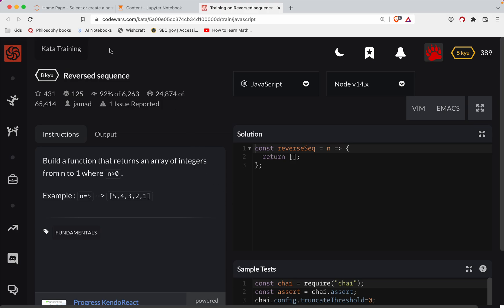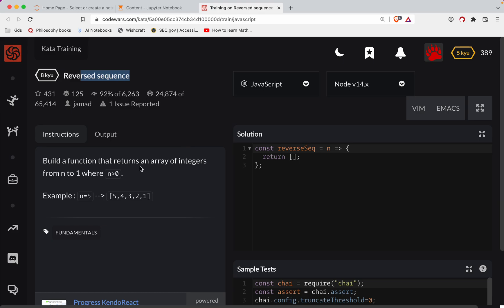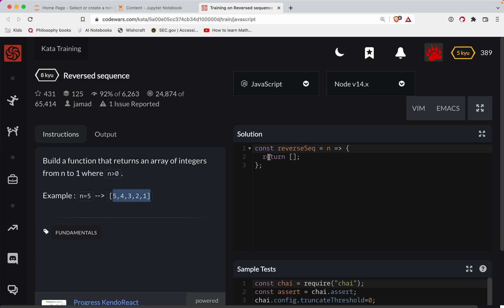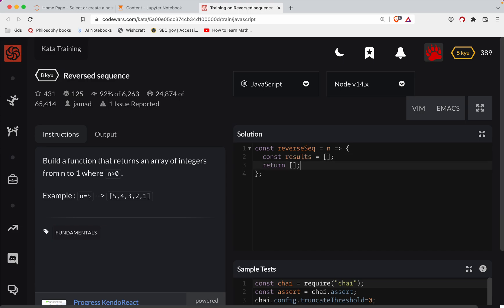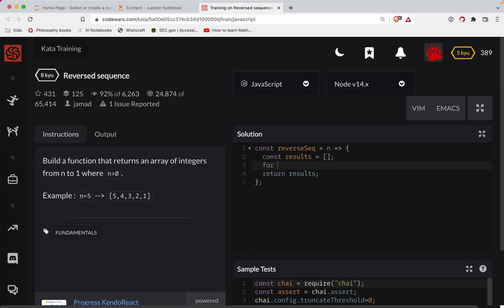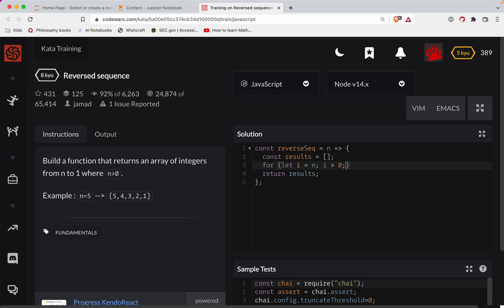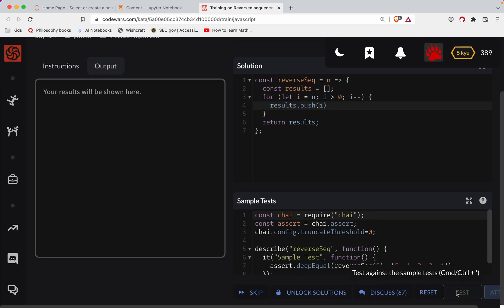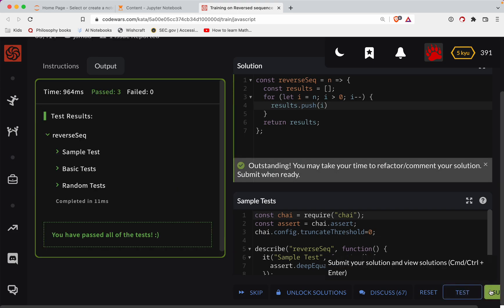Codewars - Javascript - Reversed sequence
Code along with me as we solve 'Reversed sequence', a Level 8 kyu javascript codewars challenge. Here's a link to the challenge